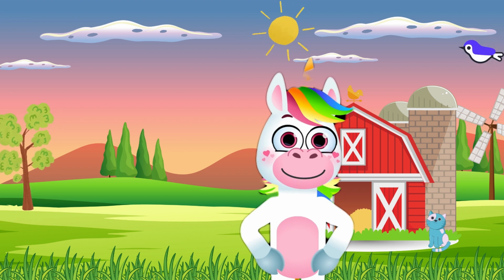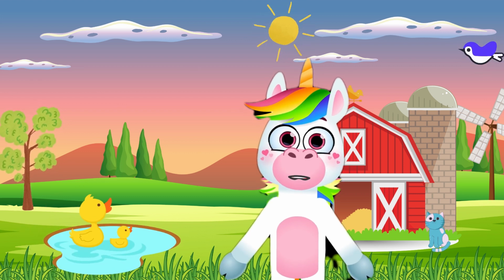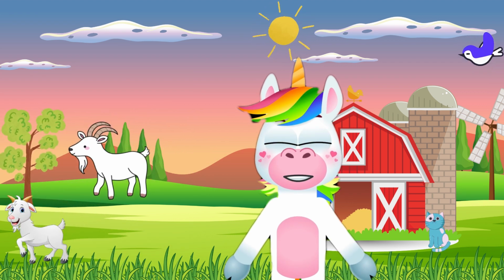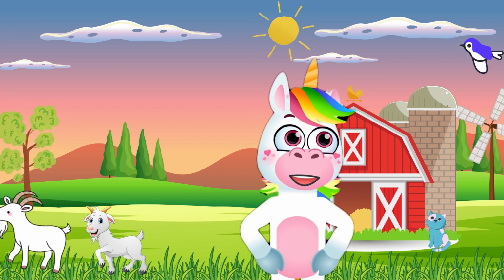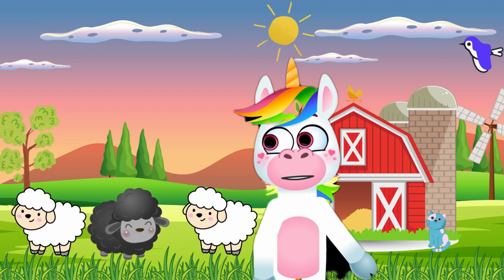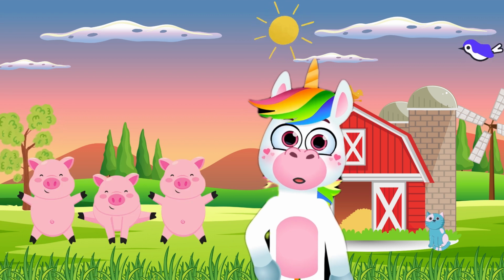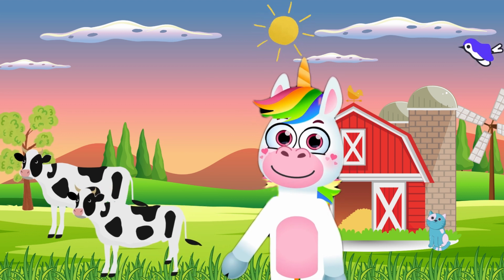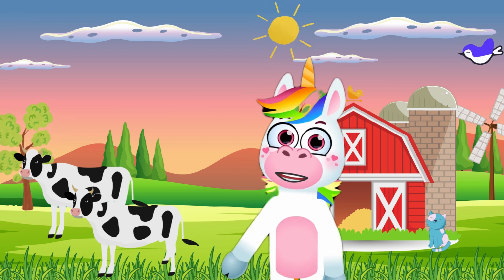Lets Learn about Farm animals!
Welcome to my farm where we will meet and learn about; chickens, ducks, goats, sheep, pigs and cows!